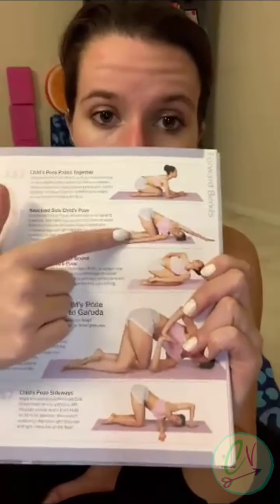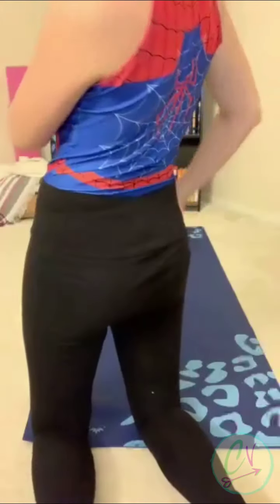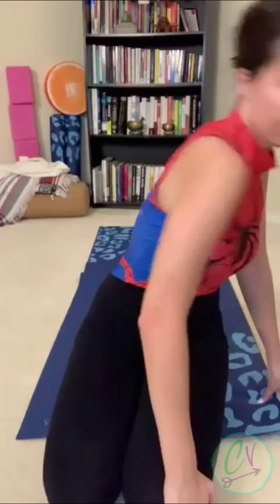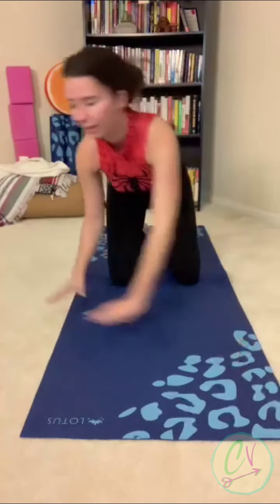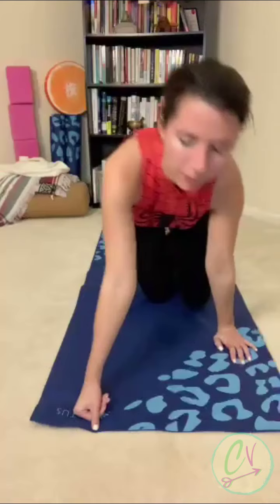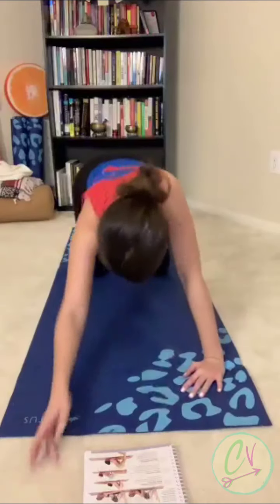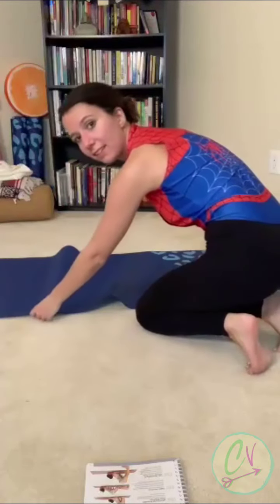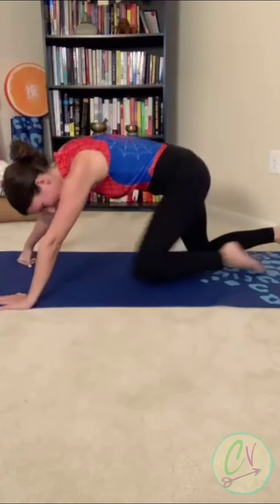Periscope Live ❤️ PRETTY GIRL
Support Cute Vlogs and become a member ❤️
Remember to visit the COMMUNITY tab 🔔